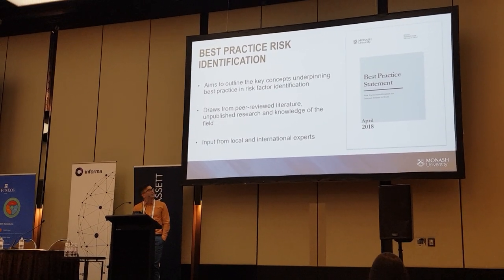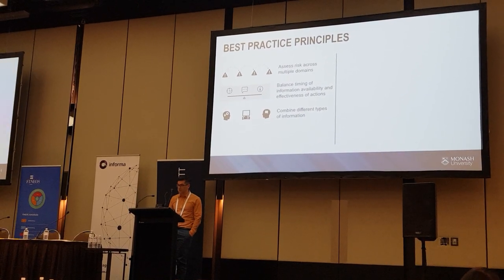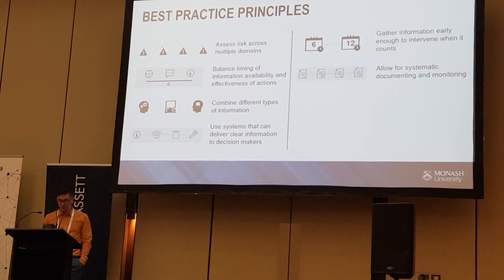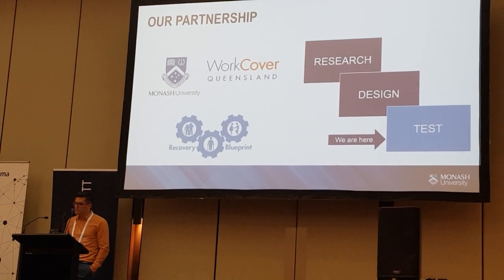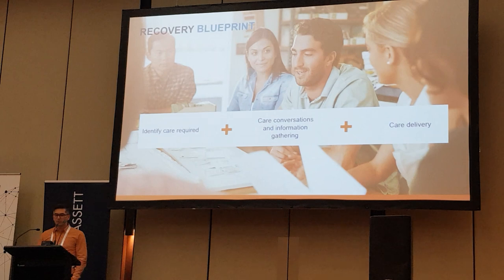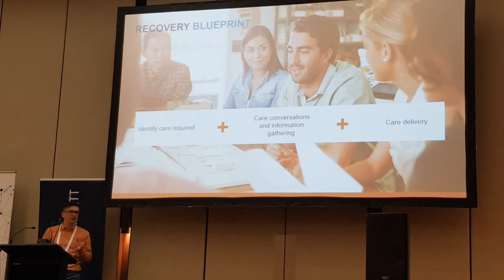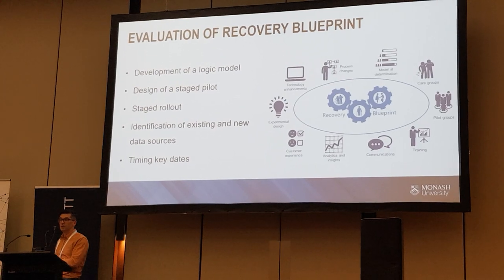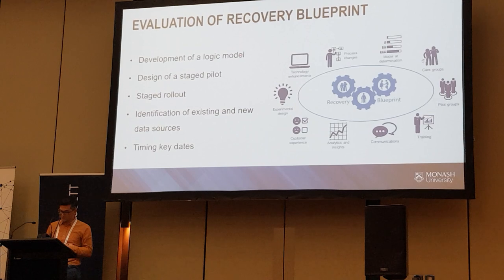Using best practice risk identification principles for case management at WorkCover Queensland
Dr Ross Iles shares Monash University's best practice principles for risk identification in case management. This is the approach we are implementing at WorkCover Queensland with the Recovery Blueprint pilot.